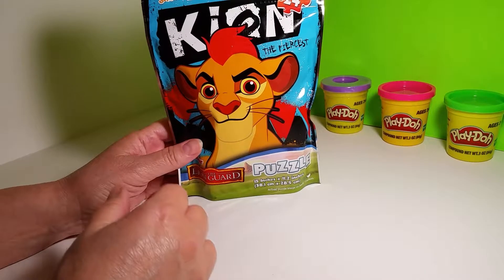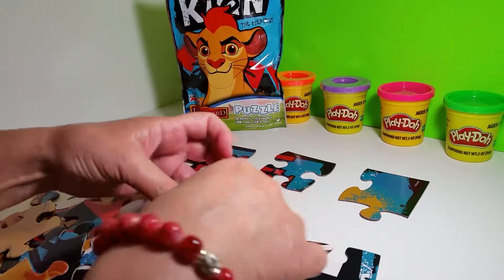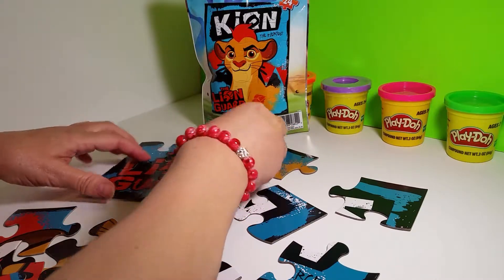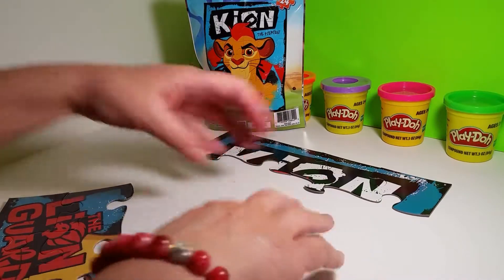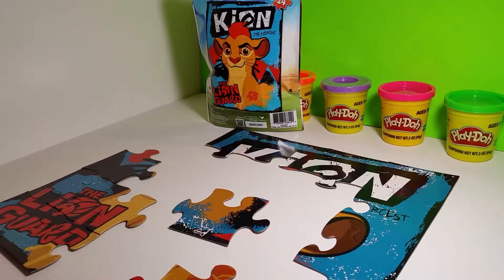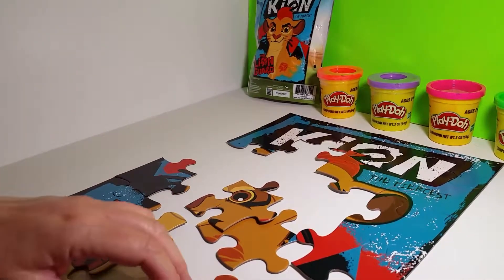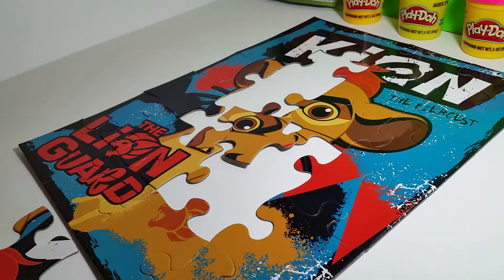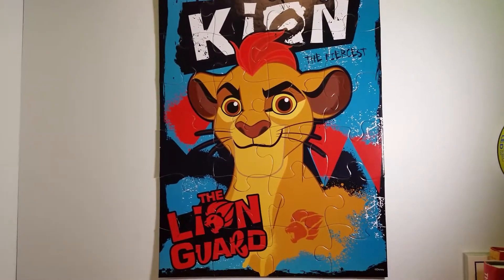Puzzle Time!! Episode #1 (The Lion Guard)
Doctor Limeade Surprise
SULPHUR,LA 70664